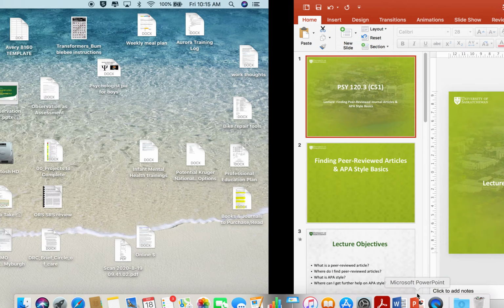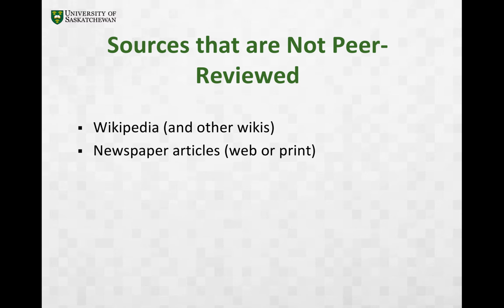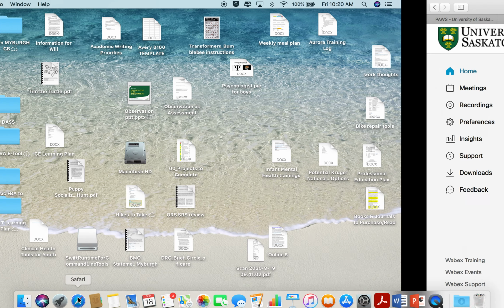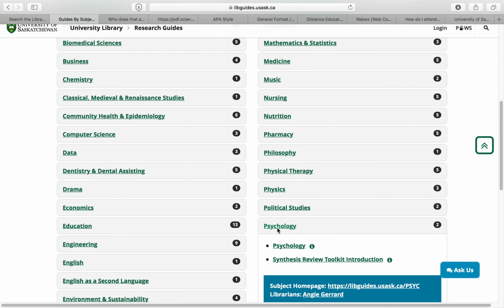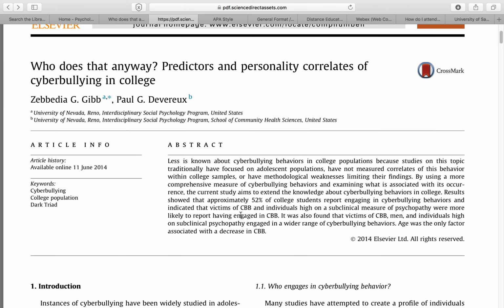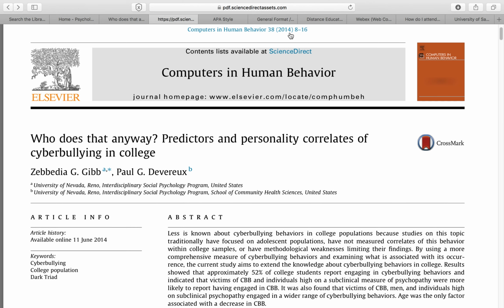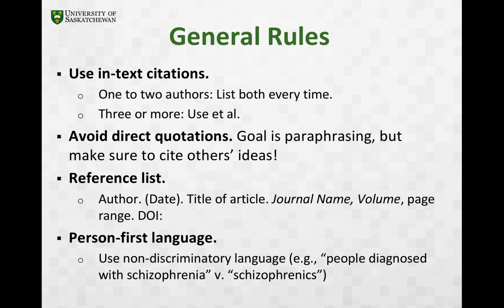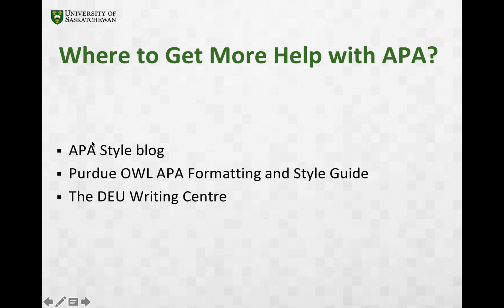What is peer review and APA style basics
In this video, I will briefly review what peer review is; where to find peer-reviewed articles via your Usask library account; four basic components of APA style; and where to find more information for writing works using APA style.